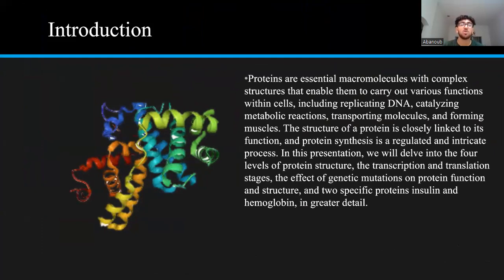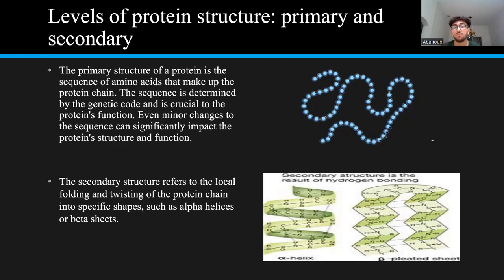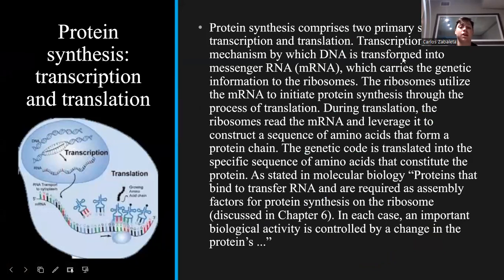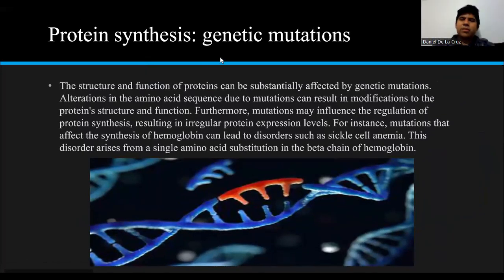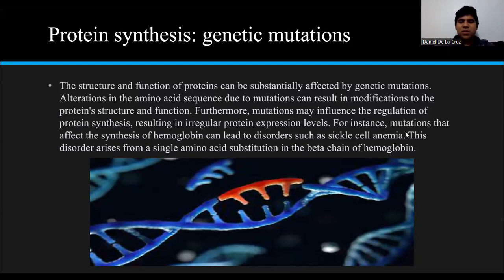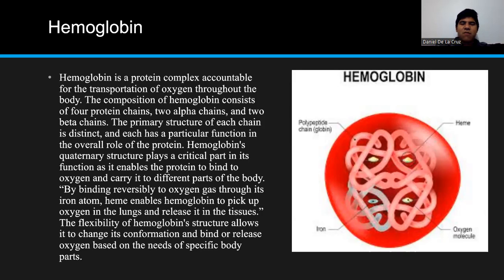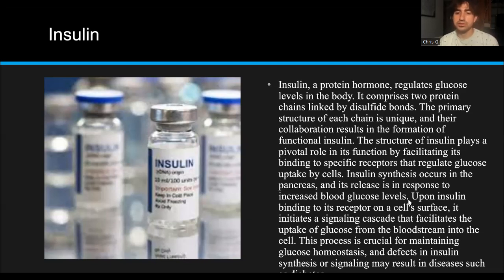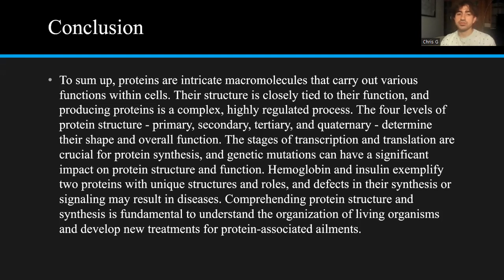protein structure and synthesis